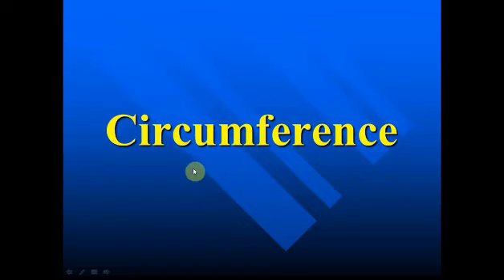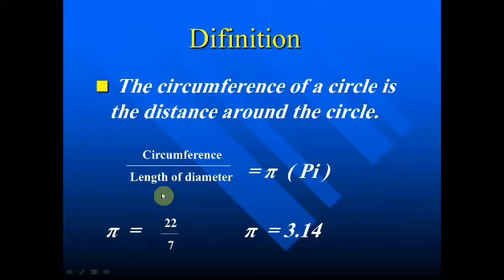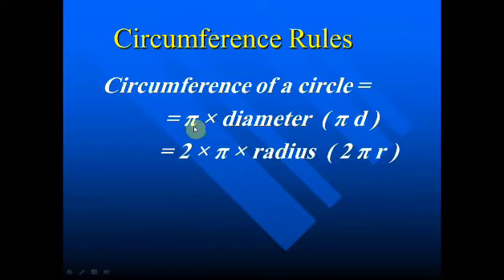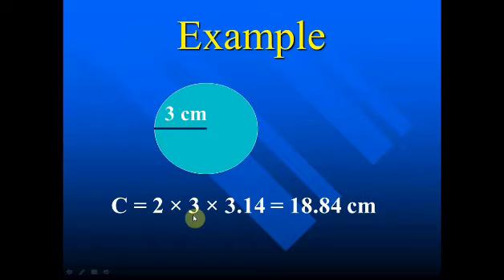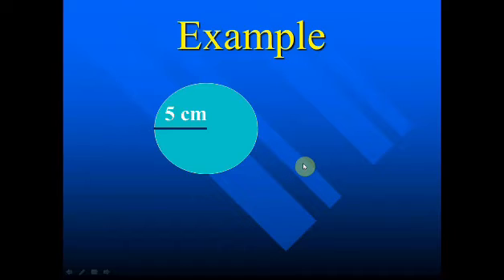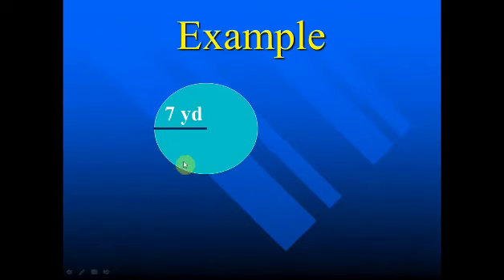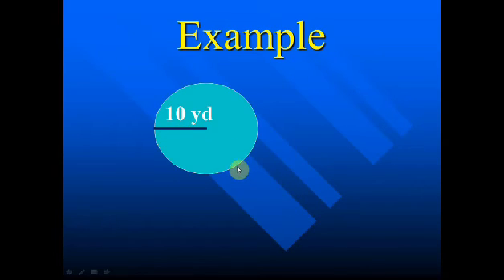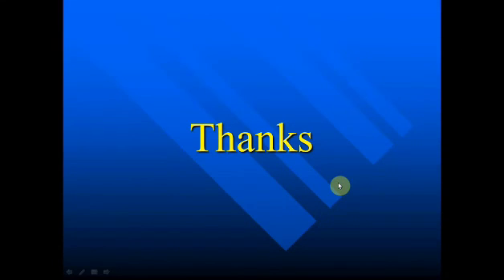Math G 5 20 April Circumference of circle